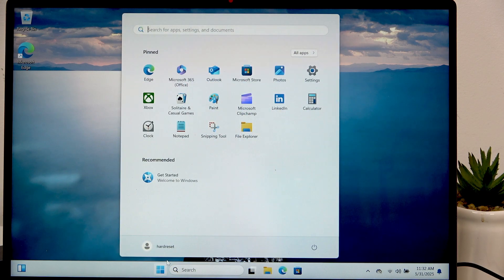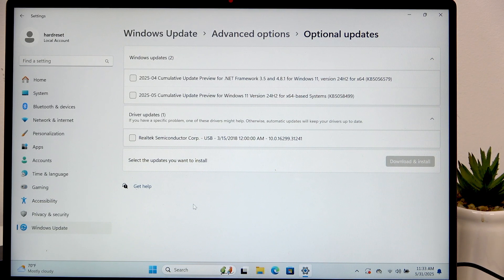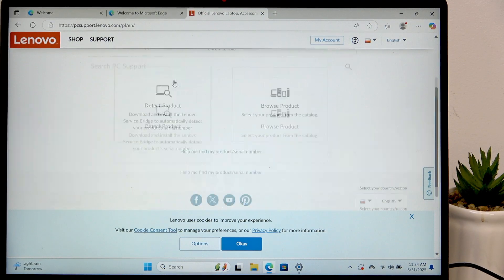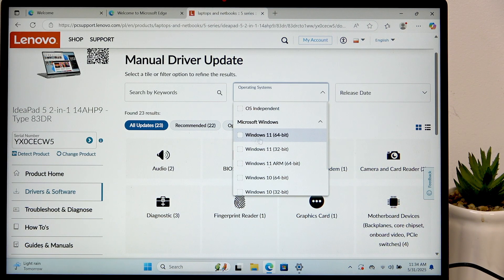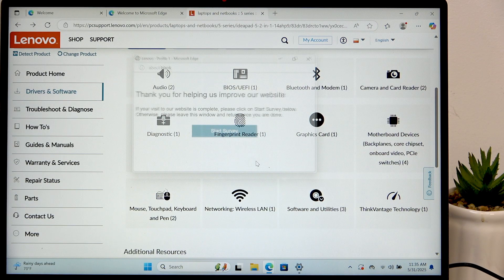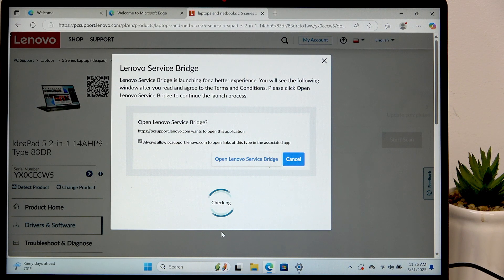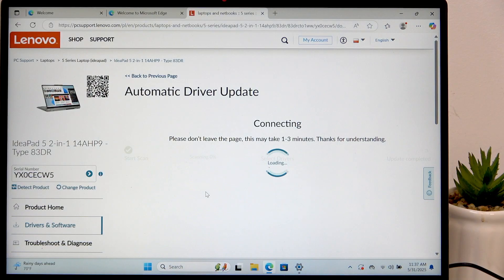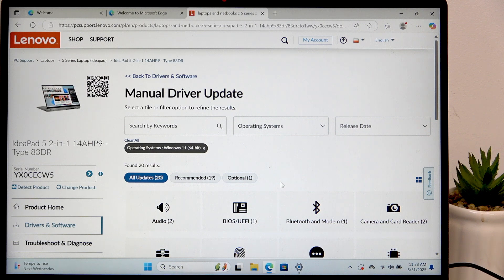LENOVO IdeaPad 5 – How to Update or Install Drivers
If you need to update or install drivers on your LENOVO IdeaPad 5, this video will show you two easy methods to keep your laptop running smoothly. Learn how to use Windows Update to find and install the latest drivers, and discover how to manually download drivers from the official Lenovo support website. We’ll cover how to check for missing drivers, select the correct operating system version, and install specific drivers like the fingerprint reader, camera, or Wi-Fi. Whether you’re troubleshooting hardware issues or just want to make sure your IdeaPad 5 is up to date, follow these step-by-step instructions for the best results.

How to update drivers on LENOVO IdeaPad 5?
How to install drivers manually on LENOVO IdeaPad 5?
Where to download official drivers for LENOVO IdeaPad 5?

0:00 Introduction
0:12 Method 1: Update drivers via Windows Update
1:10 Using optional driver updates
1:45 Method 2: Download drivers from Lenovo support website
2:30 Selecting your operating system and model
3:10 Manual driver download and installation
4:00 Automatic driver scan with Lenovo Service Bridge
5:00 Troubleshooting missing drivers